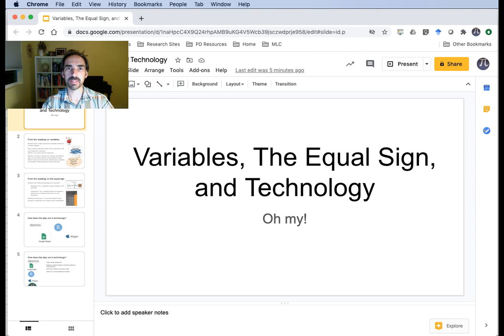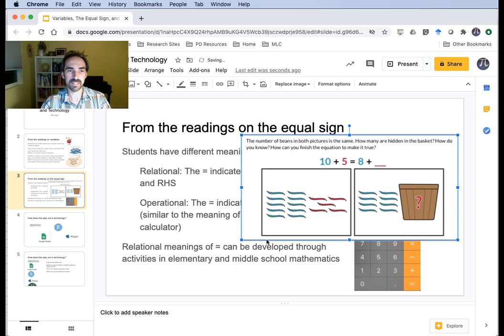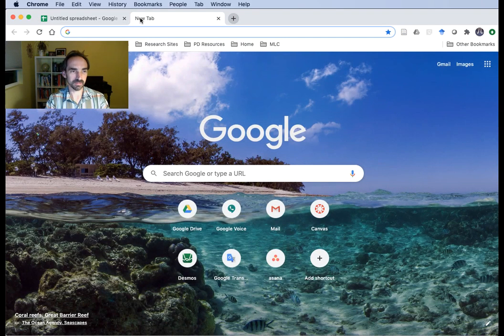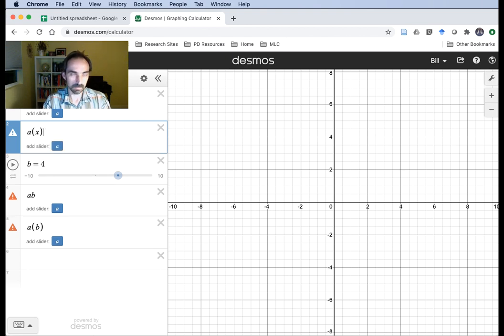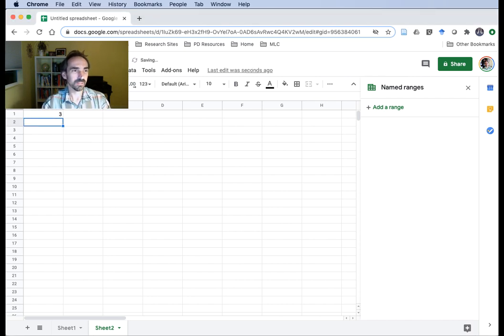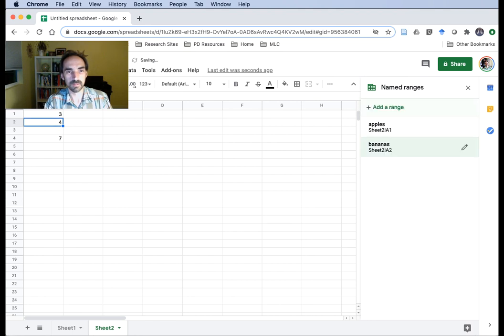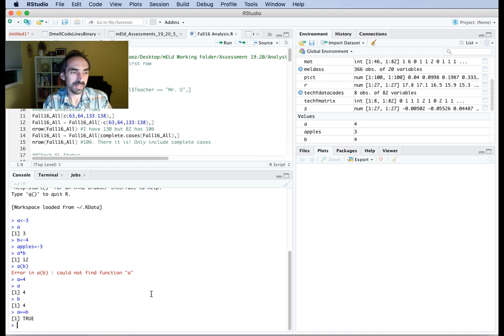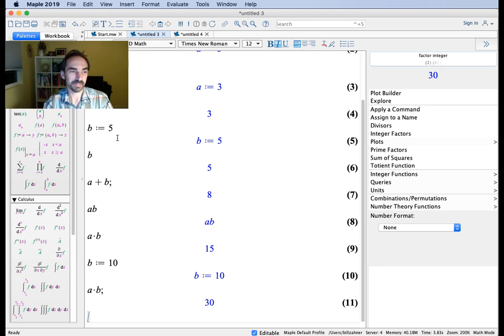Variables and Equal Sign and Tech